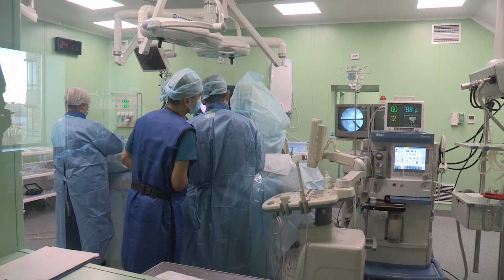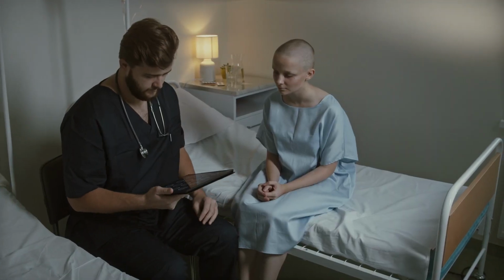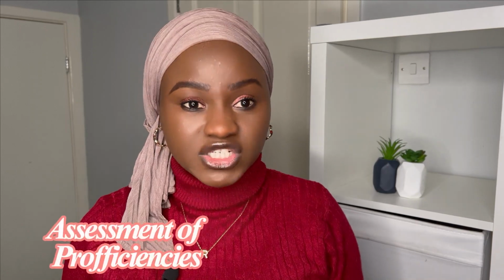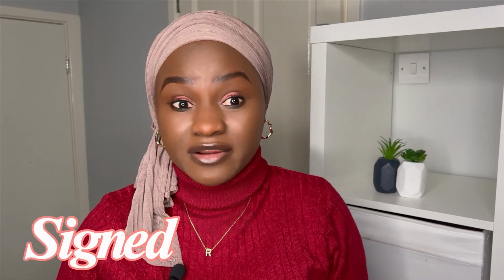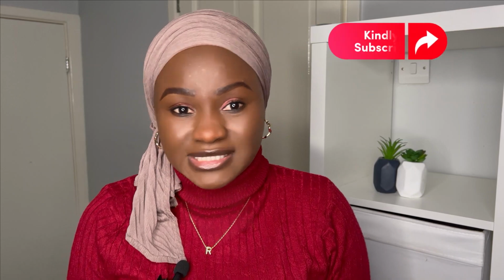How to fill Recognition of prior learning (RPL) for Nursing Students. Top Tips for filling the RPL.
Here is a detailed video on how to fill the recognition of prior learning. I have added some useful tips from my personal experience. I hope you find this video helpful.